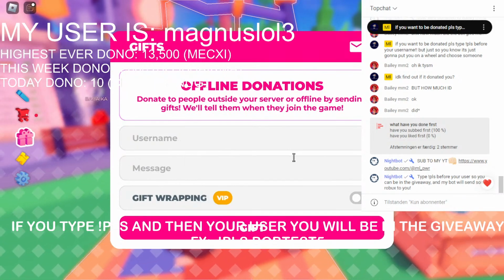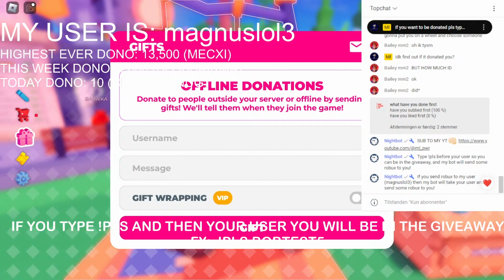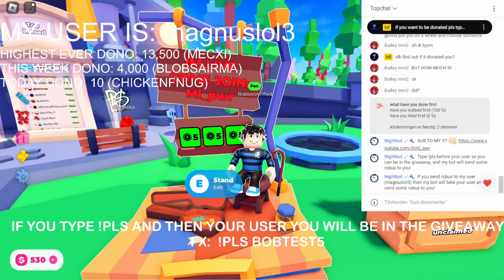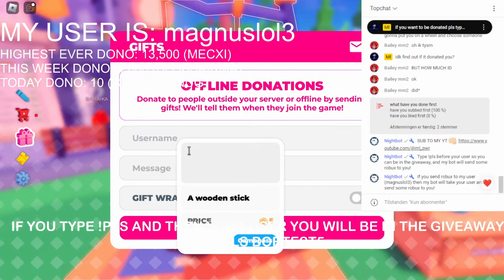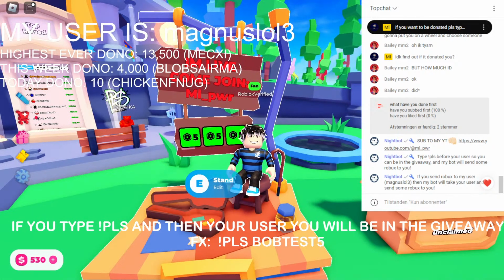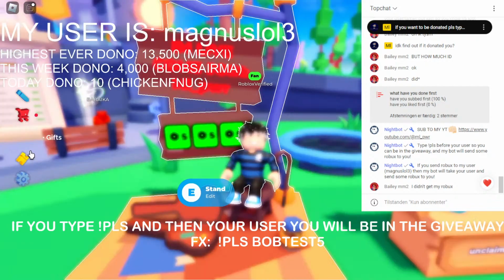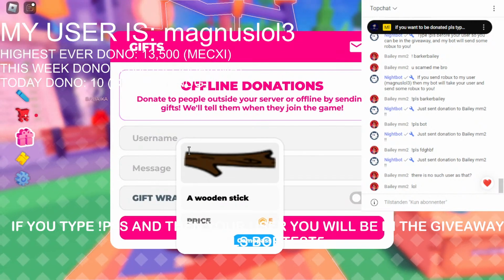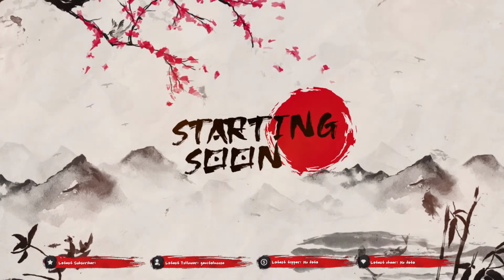IM GIVING OUT ROBUX IN PLS DONATE ! COME JOIN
DISCORD IN BIO!!!